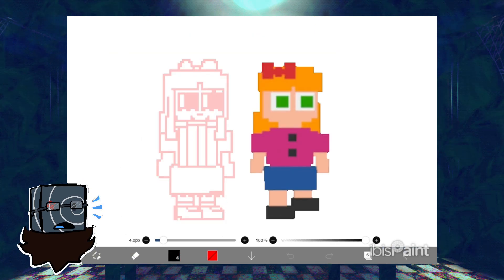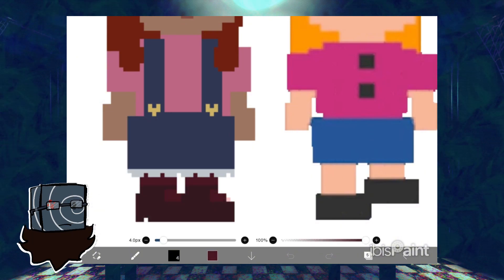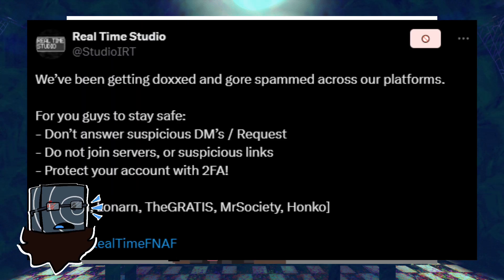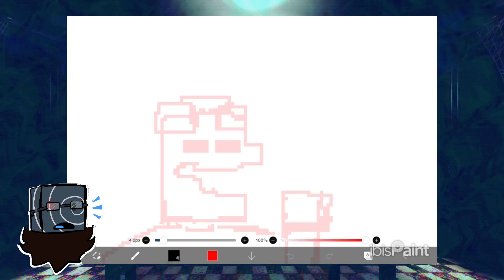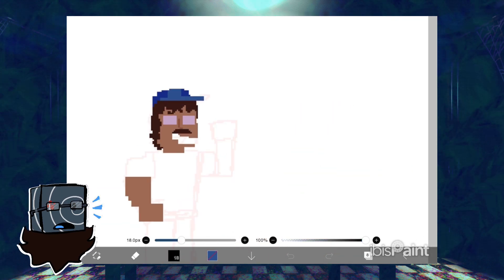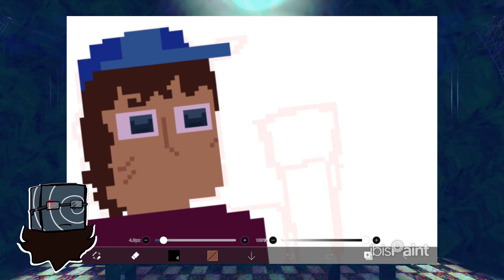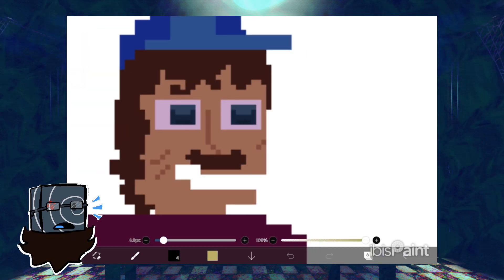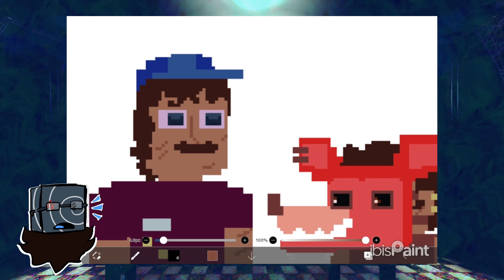Real time, fangames, and the fnaf community|| EXTREMELY COLD TALK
A real damn short and barely edited video about the fnaf real time thing, as well at the end spreading awareness about my groomer.

-capcut
-procreate
-recorders + downloaders